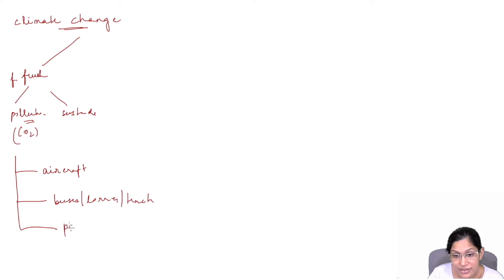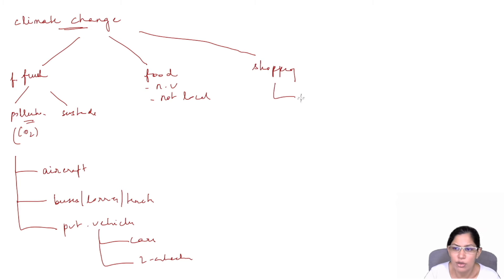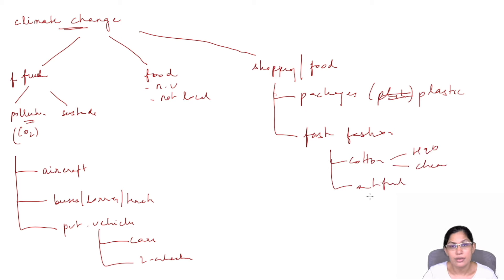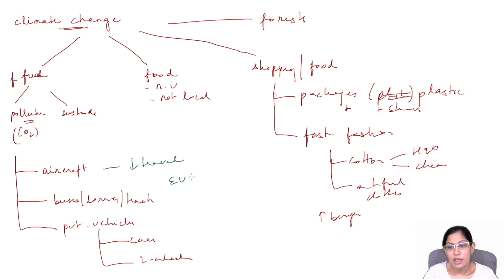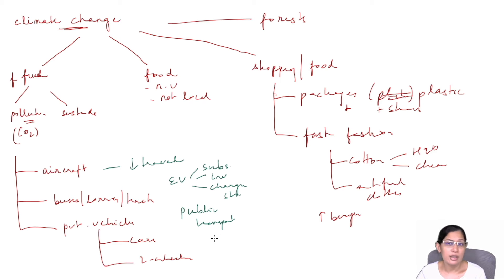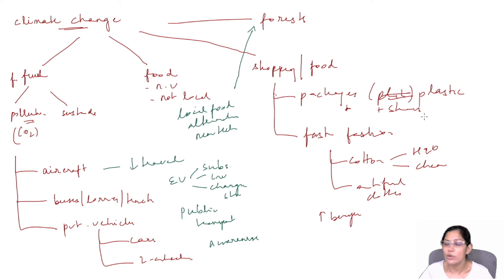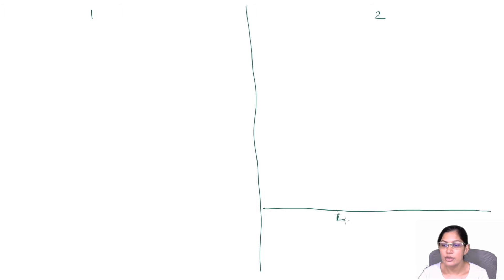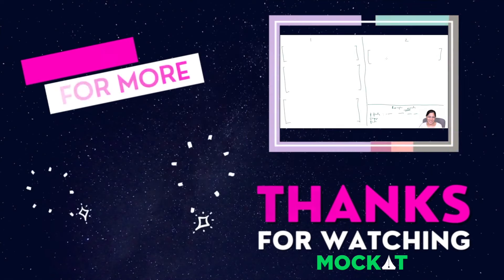Written Ability Test - 7/7 (WAT) for IIMs, NMIMS & other institutes - WAT/PI Prep Example 2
In this video, you'll learn how to structure the Written Ability Test (WAT) for IIMs, NMIMS & other institutes.
for WAT topics and sample write-ups

This is the second video in this series, to help you to prepare for the WAT which is an integral part of your admission process to IIMs, NMIMS and other institutes. Achieve the best results on your written ability test by showcasing your logical reasoning process - this video will make it simple for you, even if you feel that English is not your strong point!